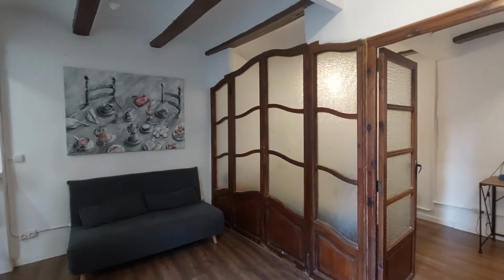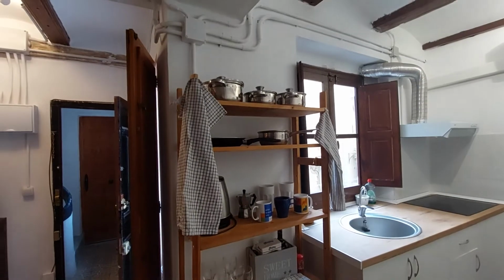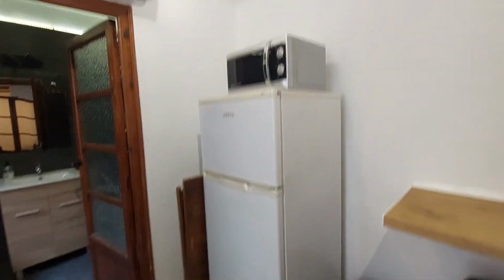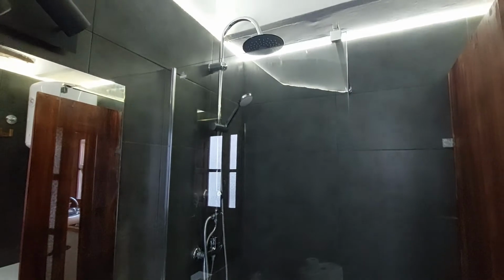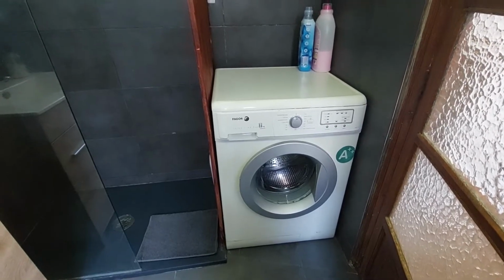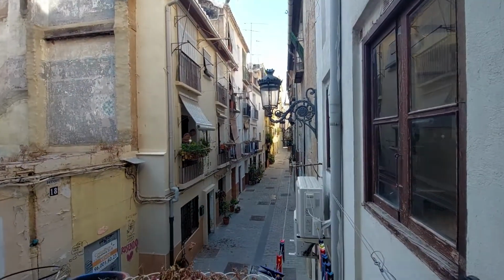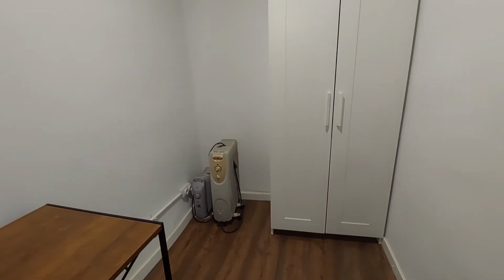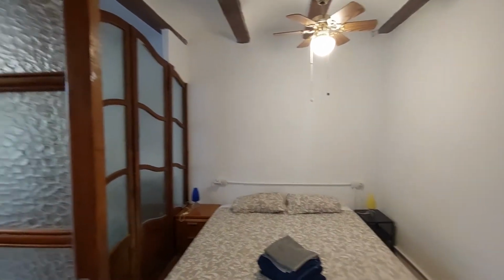Studio in València - Spotahome (ref 762142)